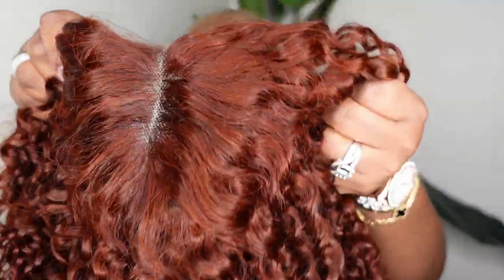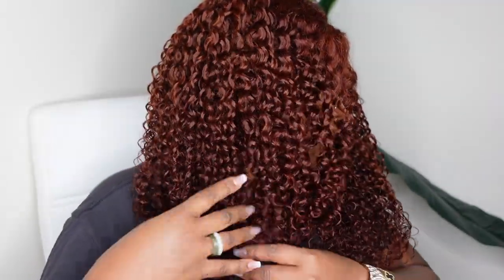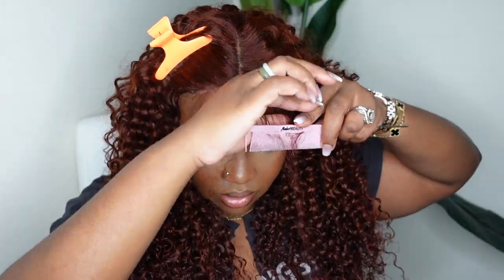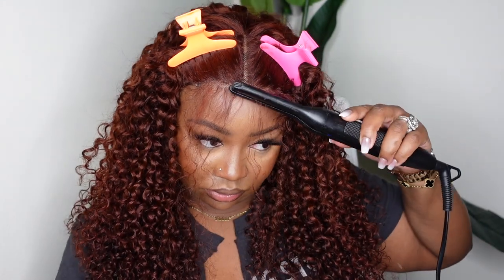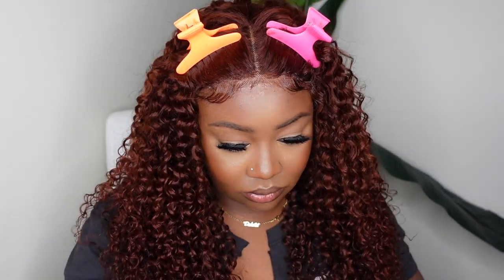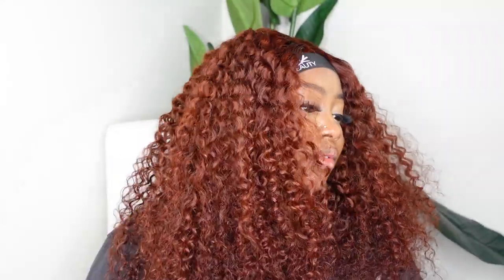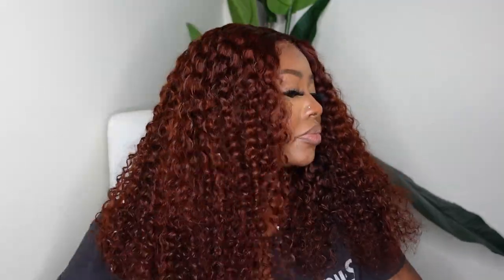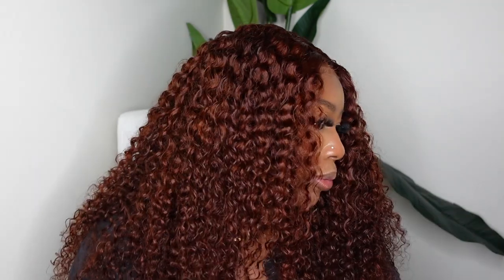BABY IT’S GIVING 😍✨ FIRE CURLY PRE-CUT LACE WIG INSTALL 🔥 | KLAIYI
Hair Info:Precut 4*4 lace closure wig, Jerry curly, 22",180%density, reddish brown color

PRODUCTS MENTIONED:
Curl Cream

-SMOOCHES 💜💜💜